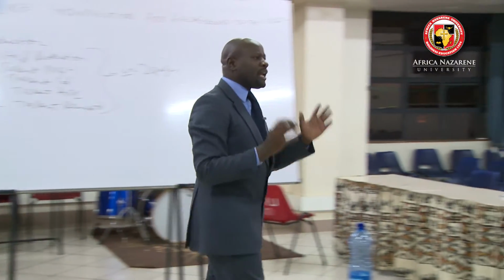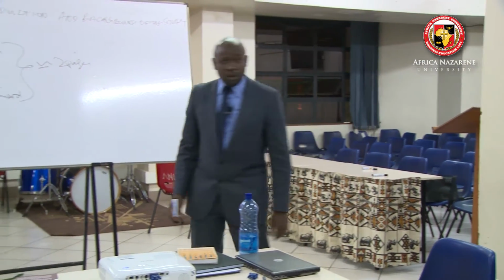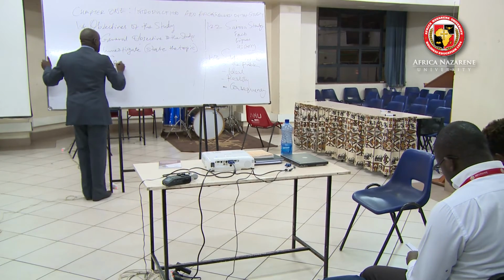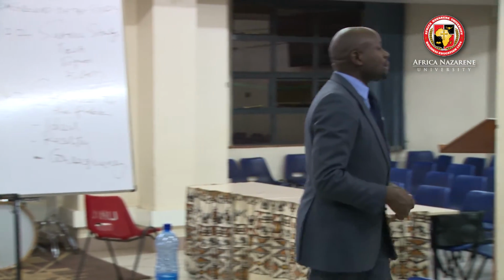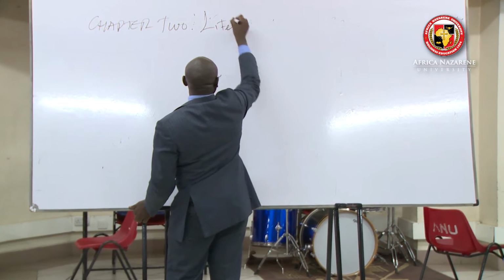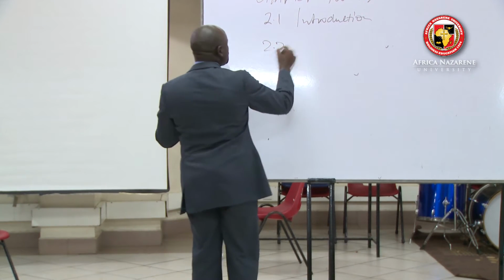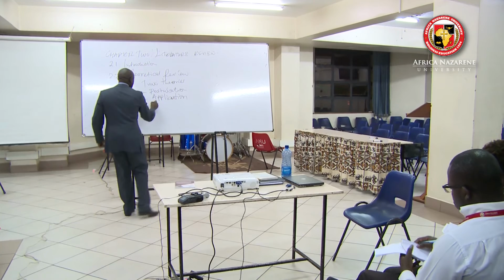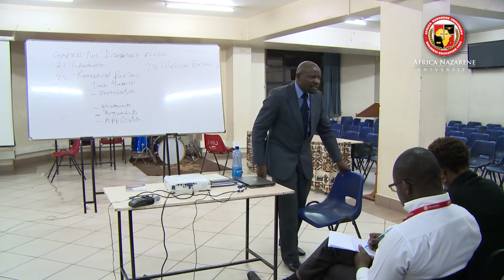Part I Chapter One,Two and Three